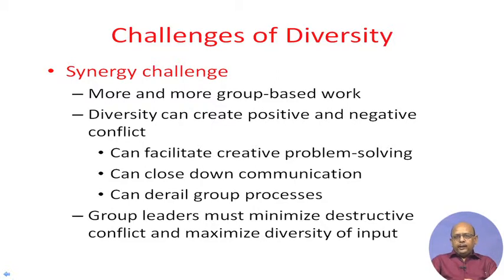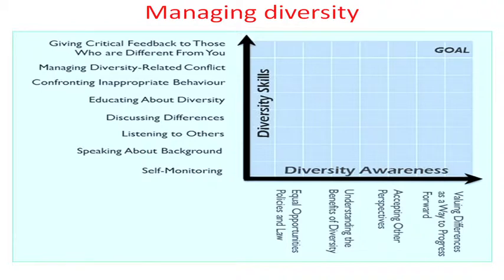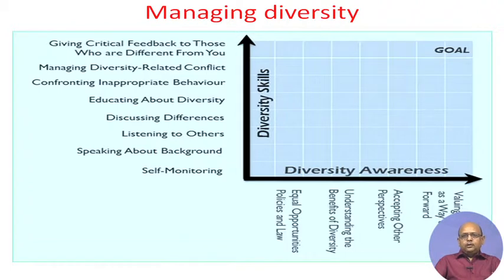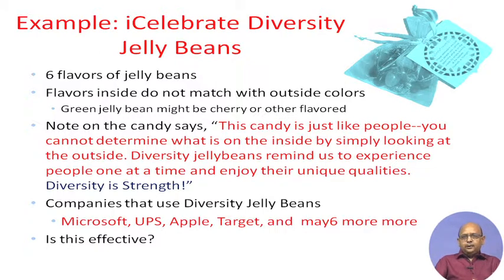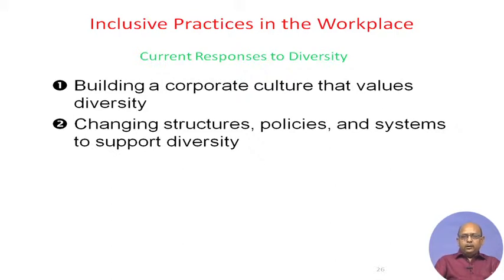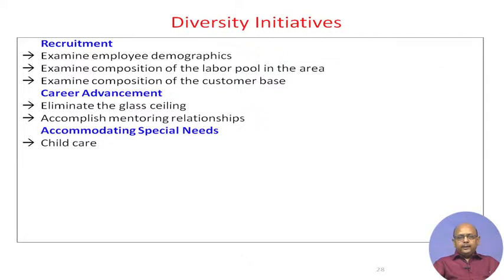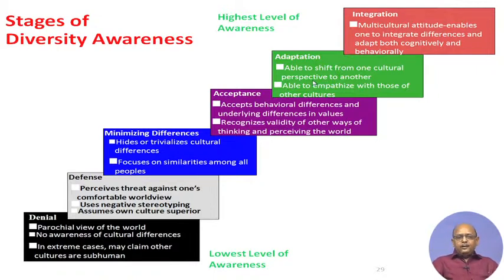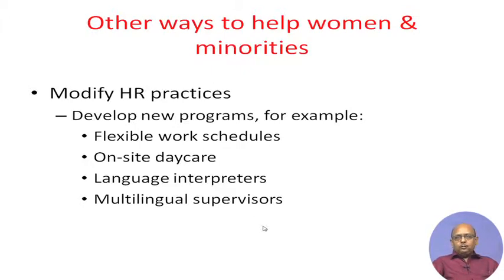Lecture 57 : Diversity, HRD Ethics, and Future of HRD (Contd.)